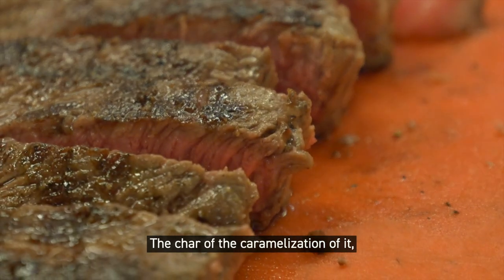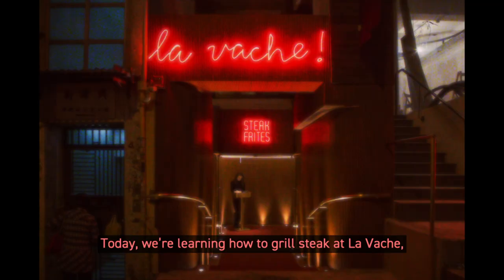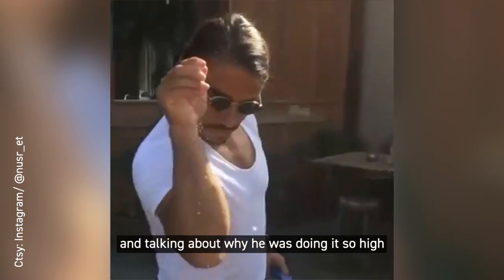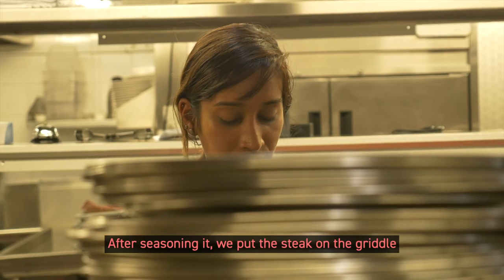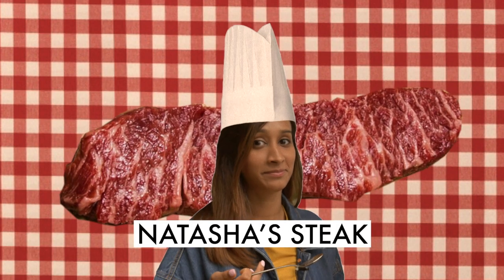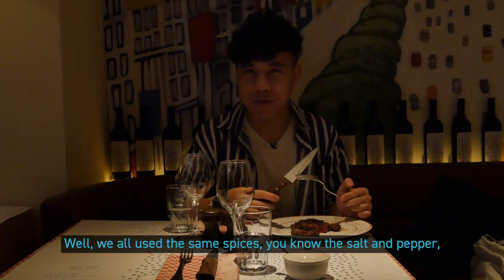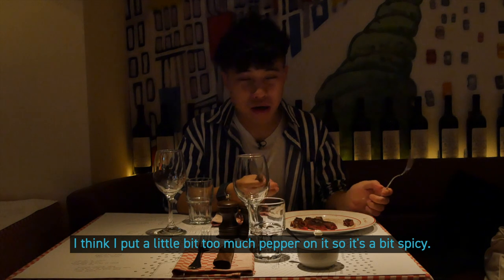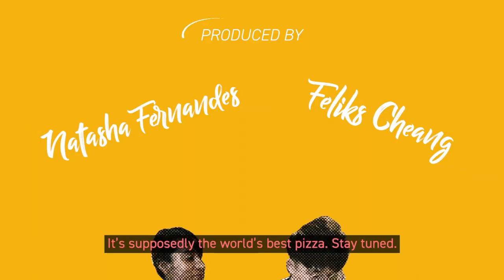HONG KONG | How to grill steak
We think we’re qualified as chefs after learning how to grill steak.
TODAY’S MENU: Grilled Steak
FOOD STOP: La Vache, Hong Kong
CHEF: James Harrison

Féliks and Natasha, aka TasteBuds are taking you on a journey to the world of food and drinks.

Follow us @TasteBuds.mov on Instagram!